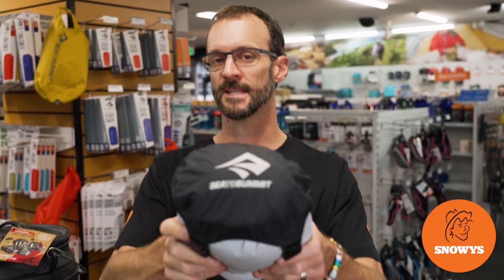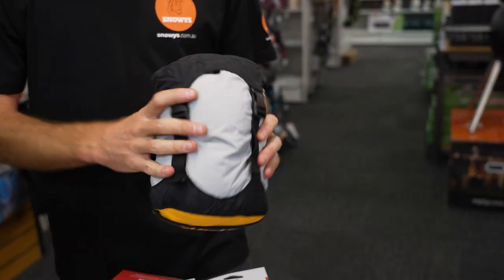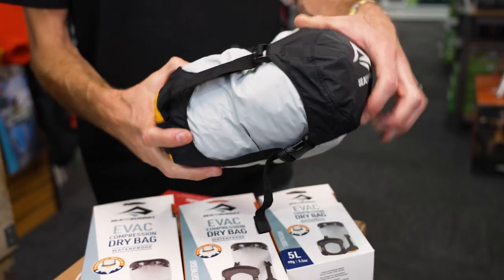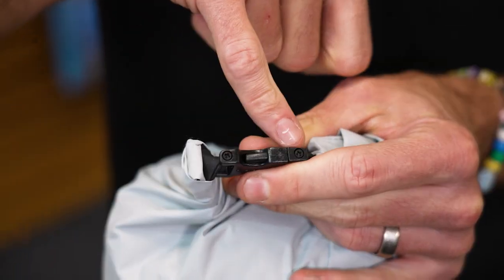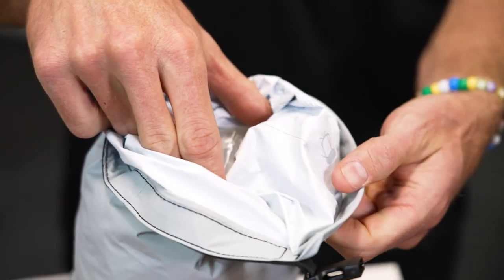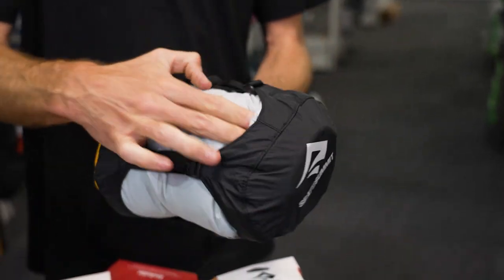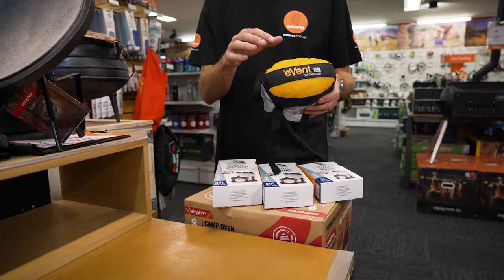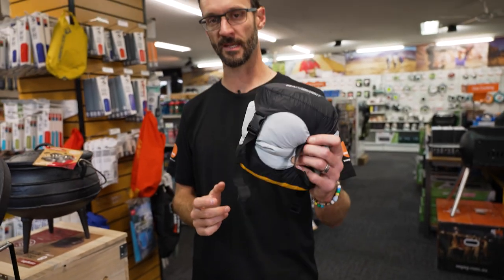Sea to Summit Evac Compression Dry Bag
The Sea to Summit Lightweight Evac Dry Bag turns your bulky baggage into compact luggage!

With a PFC-free 70D Nylon sidewall and face construction, finished with DWR – this dry bag boasts a 10,000mm waterhead rating for wet and wild outdoor conditions. Its valve-free eVent base is air permeable for compressing soft items and creating space – letting air out, and keeping water out. An oval shape allows a snug fit into any storage space, encouraged too by the waterproof, rough-and-tumble-proof roll-top closure with field repair buckle – providing a naturally rounded top, ultimate tackle security, and moisture management.

From the bedroom drawers to the great outdoors, the Lightweight Evac Dry Bag by Sea to Summit is the pack that sucks in the fat!

00:00 - Intro
00:21 - Product overview and specs
00:43 - Materials and construction
01:18 - Features and operation
03:51 - Oval shape
04:08 - Summary